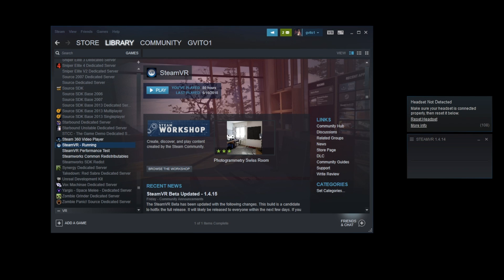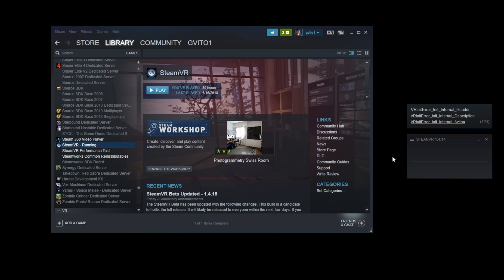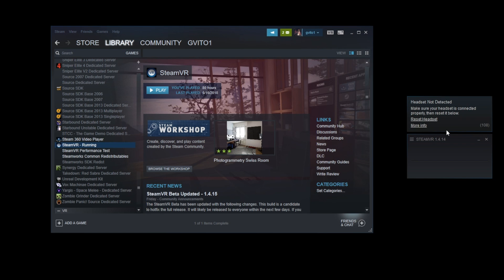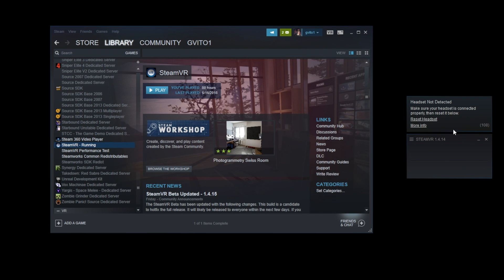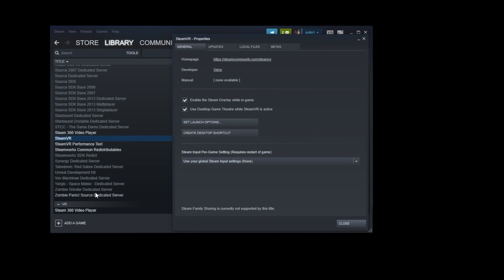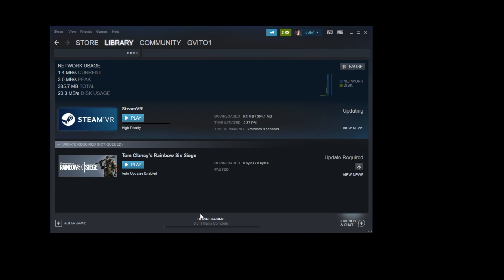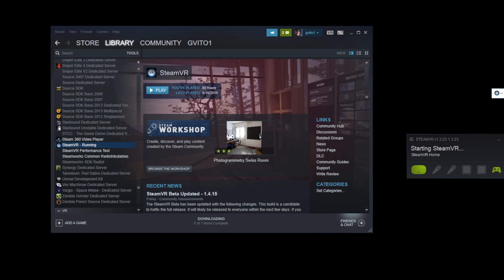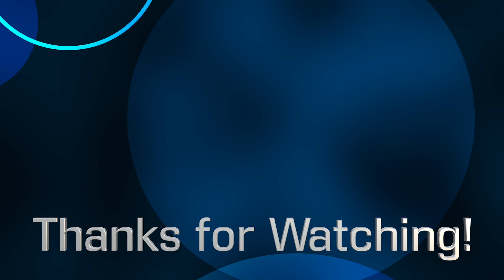How to Fix EVERY Issue with the SteamVR 1.4.14 Update! | Errors 108, 124 SOLVED!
Hi guys, its gvito1 here, and today I am bringing you another video!
Today I am showing you the solution to errors 108 and 124 with the recent steamvr update 1.4.14!